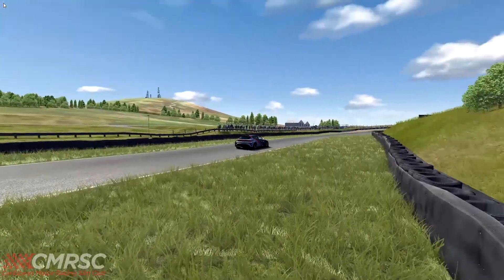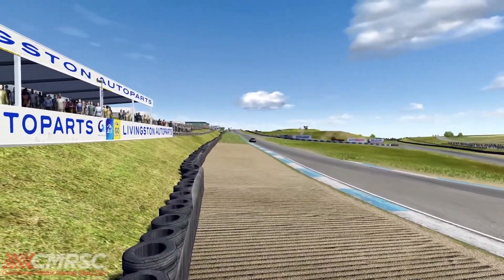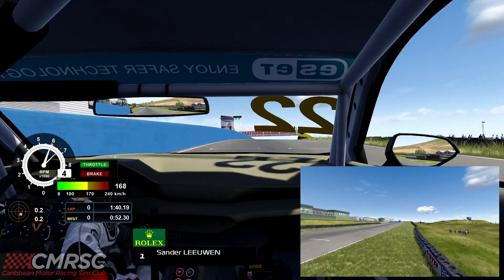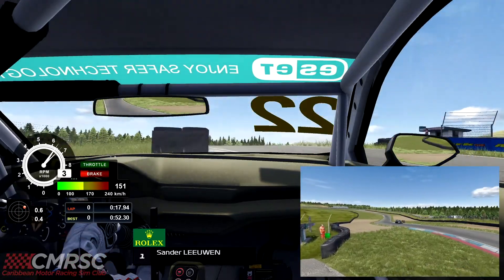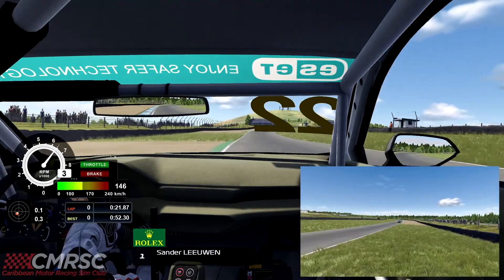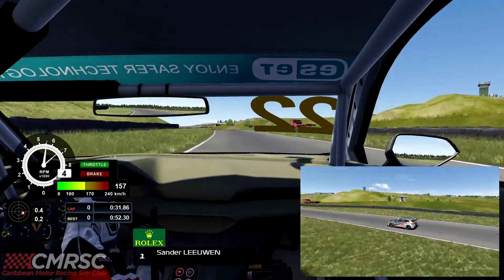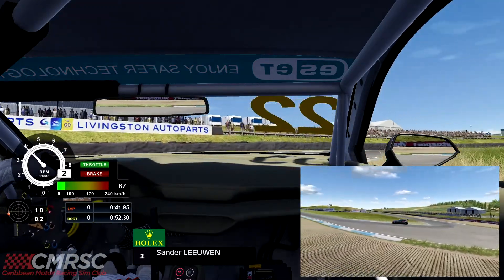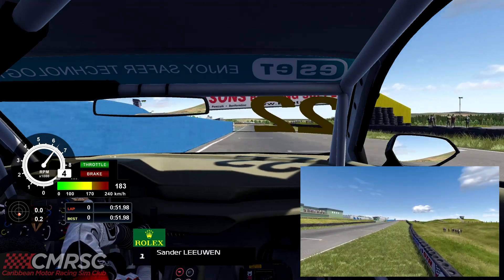Caribbean Motor Racing Sim Club Cupra Leon Competición @ Knockhill Hotlap with Commentary!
This is the Second Hotlap of the 2022 TCR EurAsia Single Make Series

Calendar:
R1 Tsukuba         4/9/2022   *Complete*
R2 Modena        4/16/2022  *Complete*
R3 Knockhill       4/23/2022
R4 Goldenport   4/30/2022

All Competing Drivers

#79 - Noah Hoffman
#823 - Kurt Moss
#146 - Alejandro Rodríguez
#63 - Marlon Younge
#444 - Martin Webster
#105 - Martin Tóth
#16 - Kayle-Vaden Roper
#64 - Justin Nasseir
#65 - Lance Nasseir
#7 - Rahul Nasseir
#8 - Danny Nasseir
#275 - Curtis Gregory
#95 - Jaden Norville
#88 - Afraz Allie
#337 - Sean Lee
#9 - Stephen Pommells
#13 - Tavar Clarke
#32 - Lewis Pyper
#21 - Sander Van Leeuwen
Santiago Rosenzweig
Oswyne Wilson
Rojaun Reid
Raheem Russell

If you are interested in joining especially if you are from the Caribbean yourself or anywhere in the world, competing against the best racers from the Caribbean, Hit us up on our Instagram or Facebook and Join our Discord!